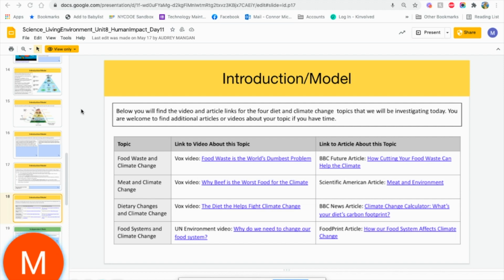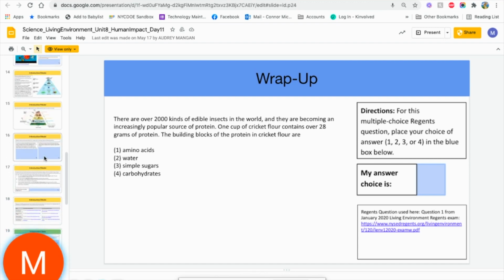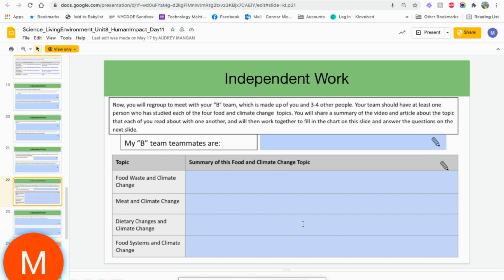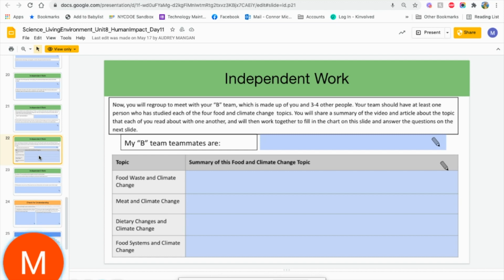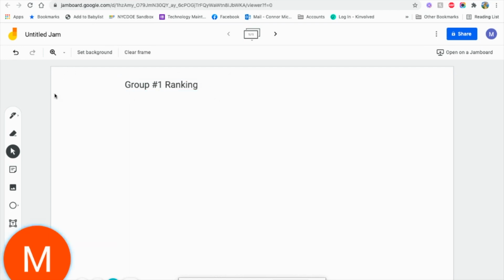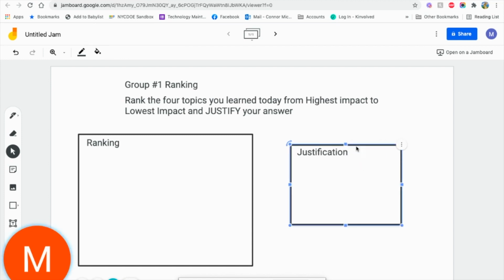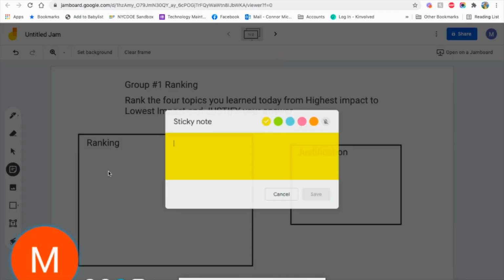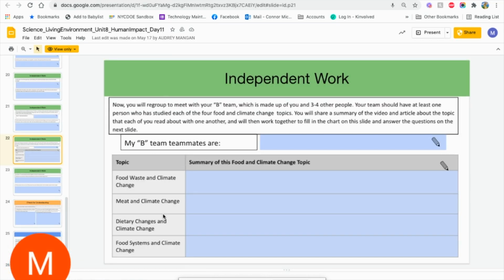Science_LivingEnvironment_Unit8_HumanImpact_Day11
You will investigate the relationship between food and dietary choices and climate change by investigating four areas of food choices - food waste, meat, dietary choices, and food and agriculture systems - as you identify ways that we can make changes to our diets to minimize our carbon footprint, and as a result, climate change. You will investigate one of these issues by viewing a video and reading an article, will share your takeaways with a classmate who investigated the same food issue, and will then meet in a second group with 3-4 classmates, each of whom investigated a different food and climate change issue.